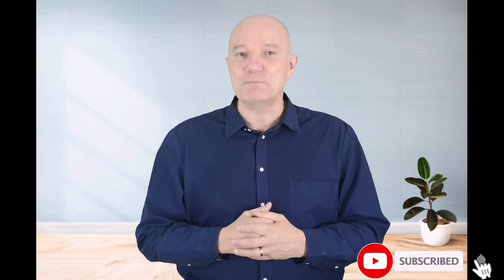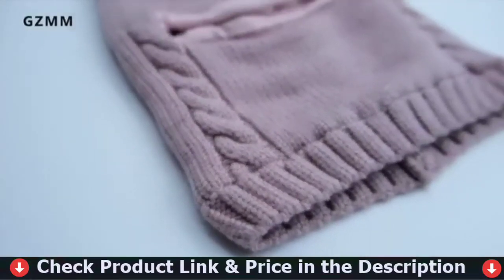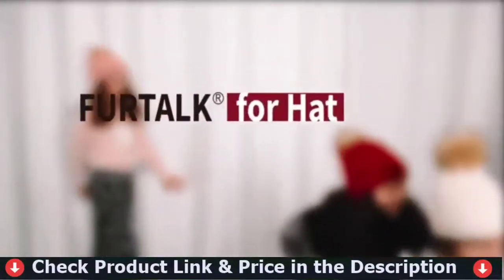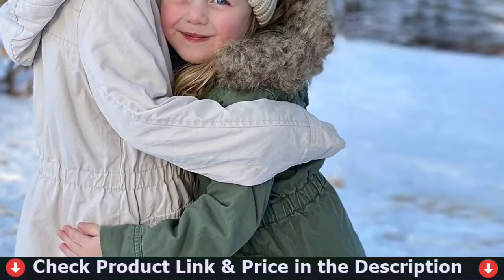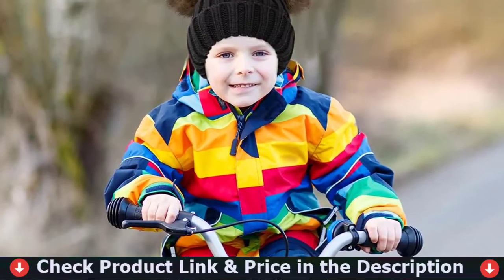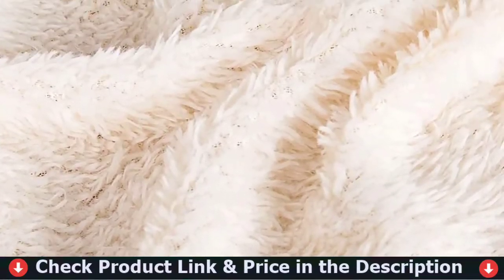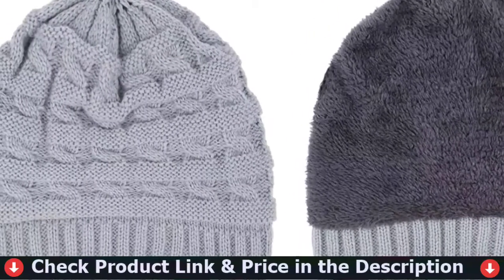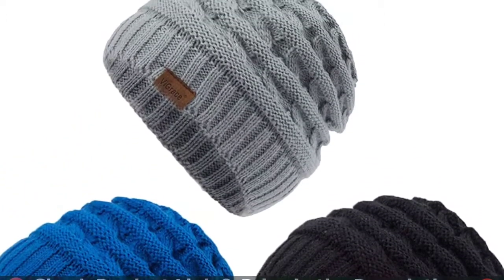🔥 Best Kids Winter Hats in 2023-2024 ☑️ TOP 5 ☑️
Are you Searching for Best kids winter hats? If you want to buy best kids winter hats in 2022, we think this list will be very helpful to you.

"Here Are The Top 5 Best kids winter hats"

In this best kids winter hats reviews, We have selected the best kids winter hats for the money. Our team analyzes lots of top rated kids winter hats reviews and expert's suggestions to make the best budget winter hats for toddler. We update our top 5 baby hats for winter list in regular basis, so If you choose from our picks, than you can be rest assured that you are buying the best winter hats for men on the market available.